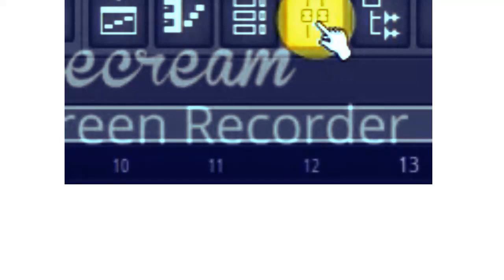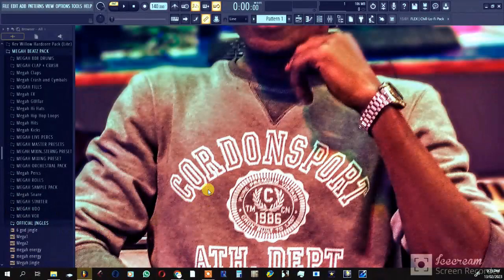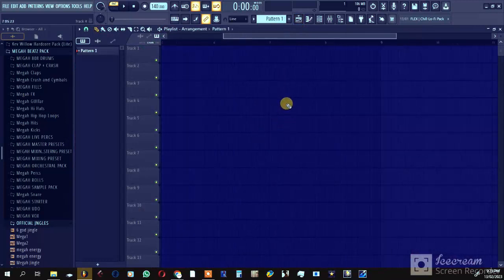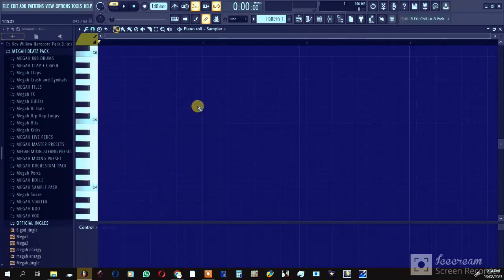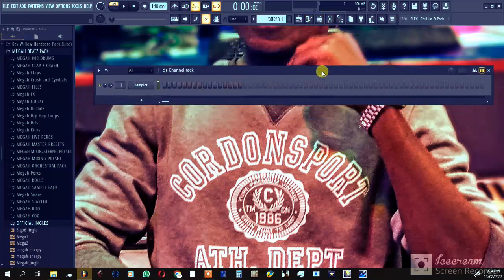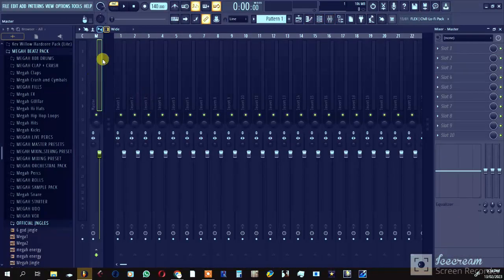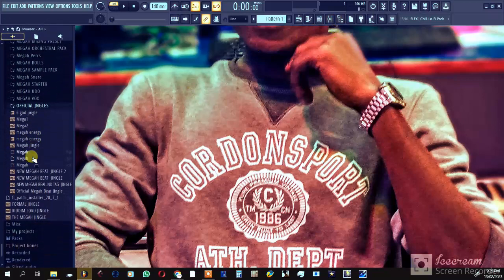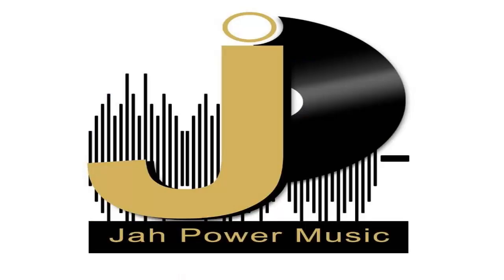INTRODUCTION TO FL STUDIO [THE MEGAH MIX CLASS EPISODE 2]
Hello viewers, are you new to using the FL Studio Software? here is a video guide to help you with an introduction to the Software...
don't forget to leave your comments below incase you have any difficulties or problems resulting to the use of FL Studio, I'm always available to assist you with it. you can chat me directly on my personal Instagram page @MEGAH_JAYA_KAROSERI